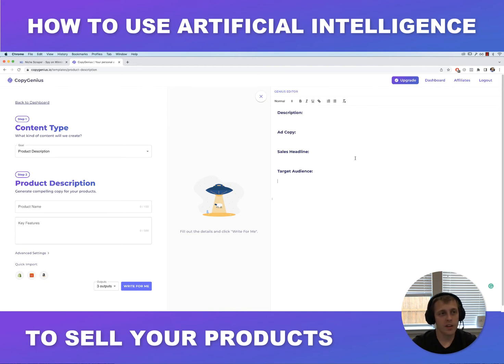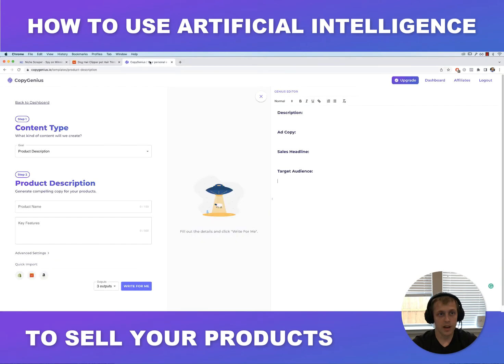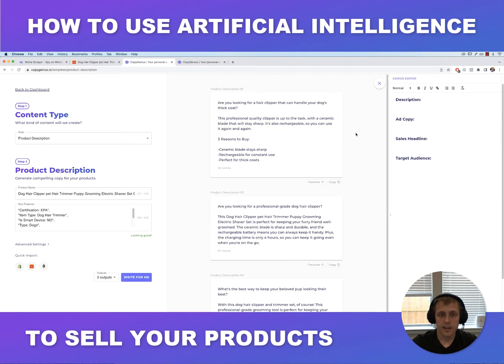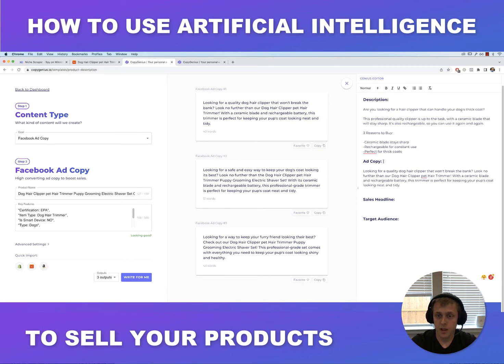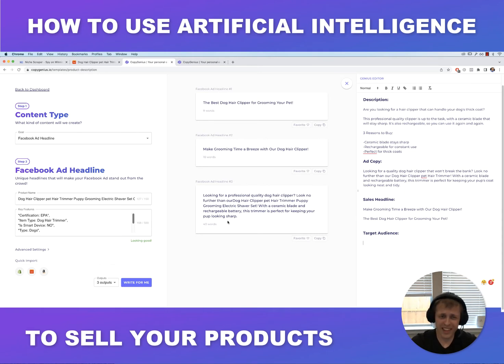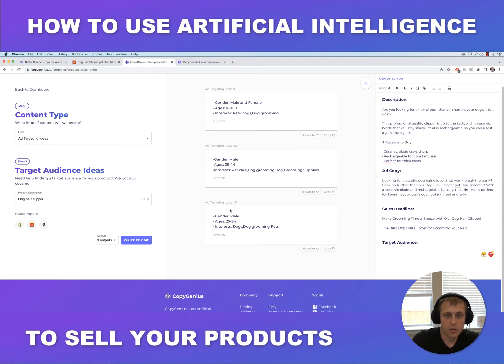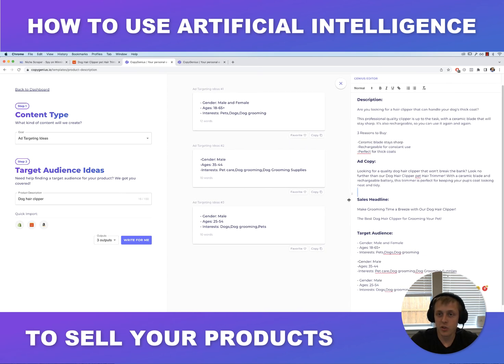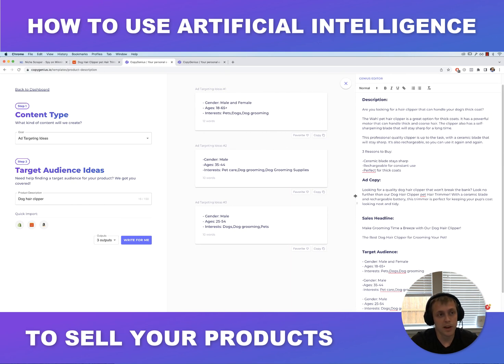Using A.I. To Sell Your E-commerce Products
Let's take a brand new product and create everything we need to start selling it in under 5 minutes using A.I.

✅ Product Descriptions
✅ Ad Copy
✅ Sales Headline
✅ Targeting Ideas